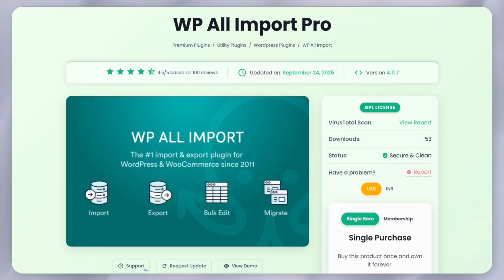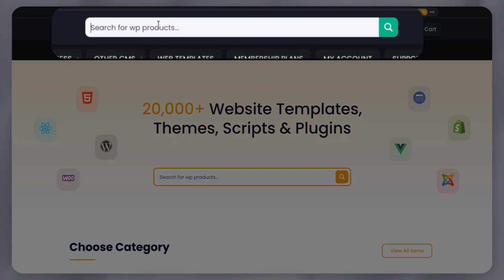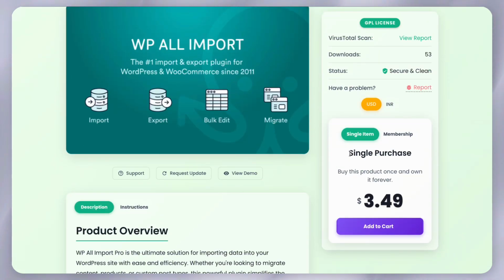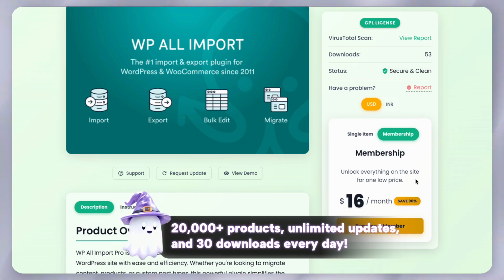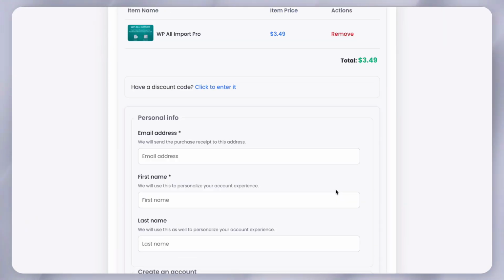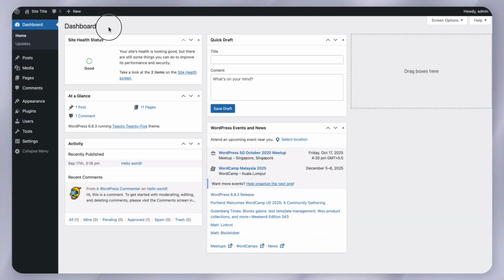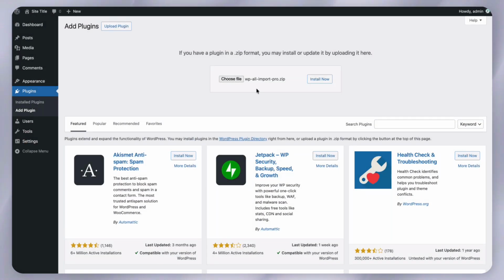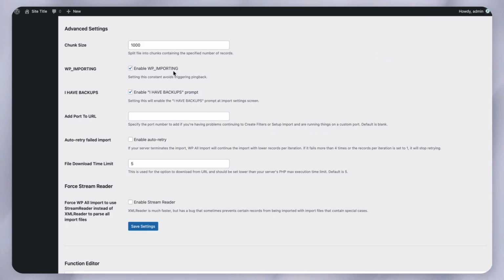WP All Import Pro Plugin Free Download & Installation Tutorial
Learn how to download and install WP All Import Pro Plugin step by step! 💻
In this video, I’ll show you how to easily get the latest version of WP All Import Pro from puregpl.com
— the best GPL site for WordPress themes and plugins at an affordable price.

👉 What You’ll Learn:
- How to download WP All Import Pro plugin
- How to install and activate it on your WordPress site
- Why PureGPL is the best GPL site for genuine GPL-licensed plugins
- How to get it at the cheapest price

🧠 Keywords to Rank For:
WP All Import Pro free download, WP All Import Pro GPL, WP All Import Pro installation, WP All Import Pro cheap, best GPL site, PureGPL, WP All Import plugin free, WordPress import plugin